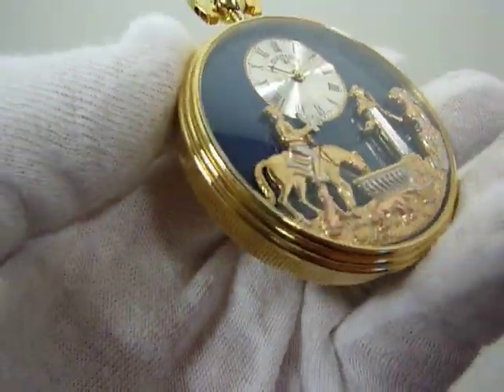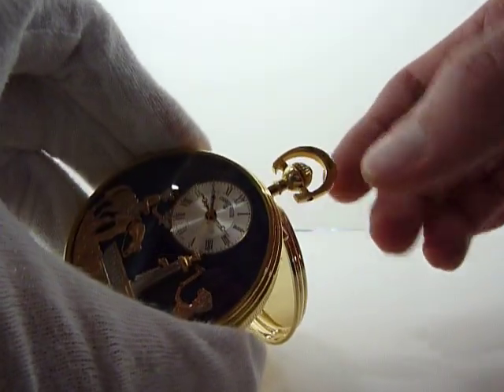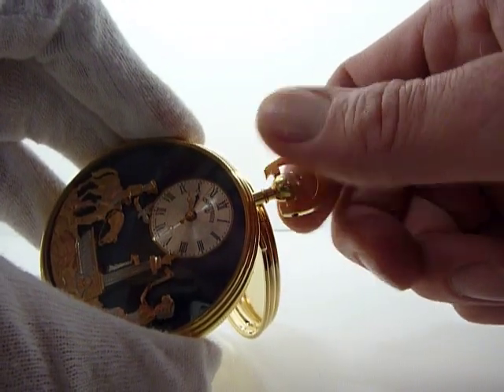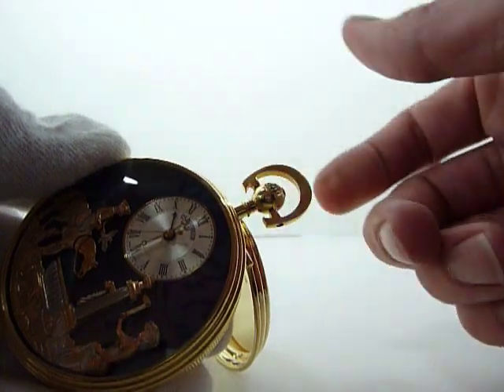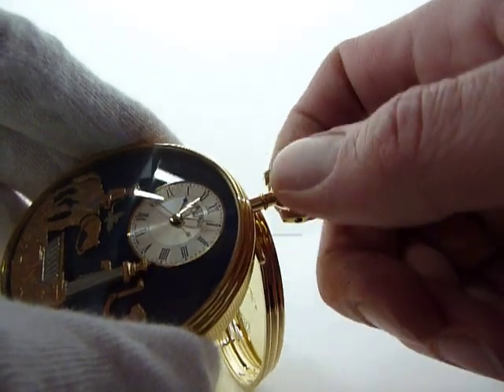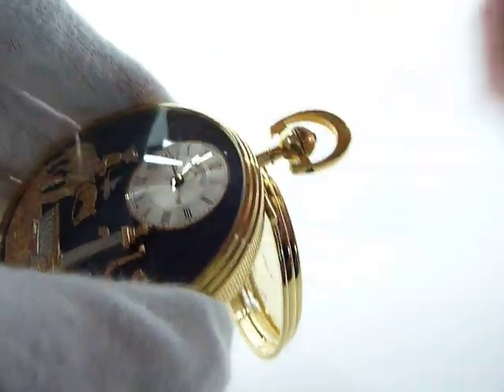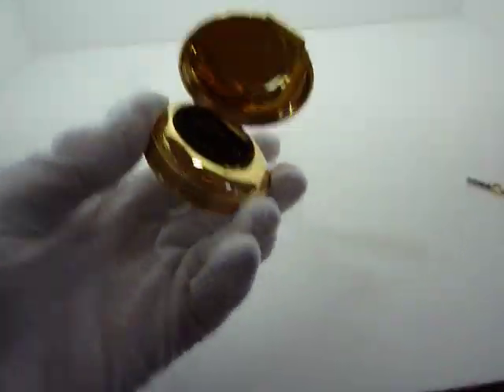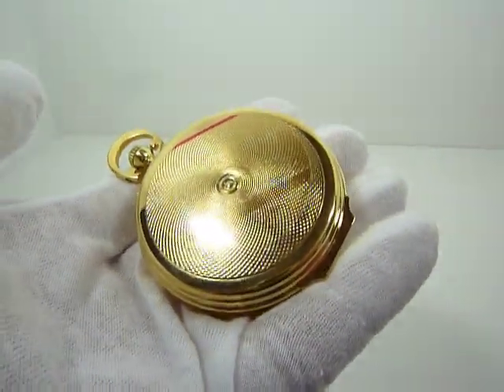Reuge musical automaton pocket watch